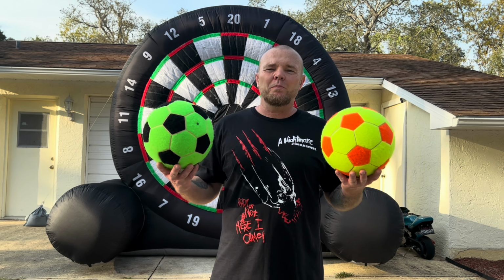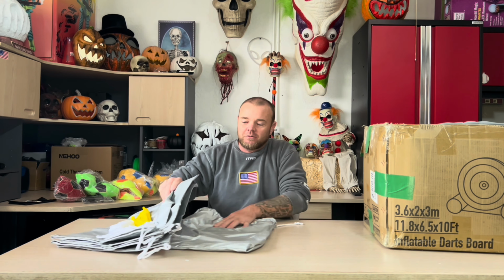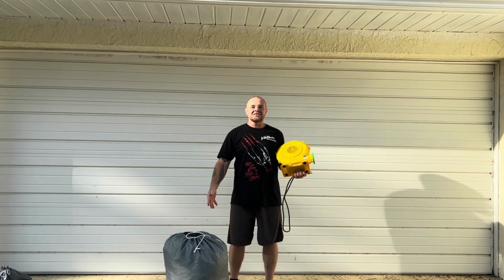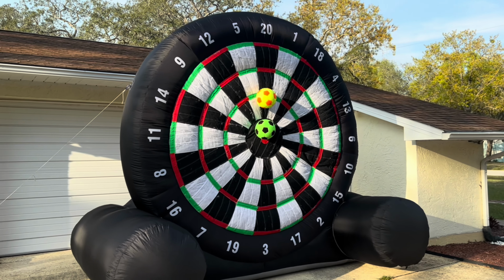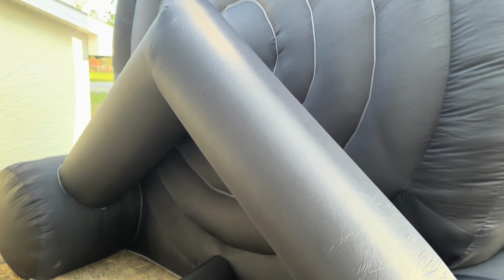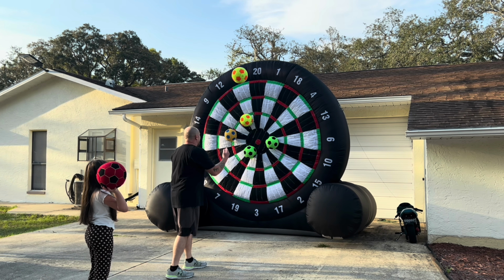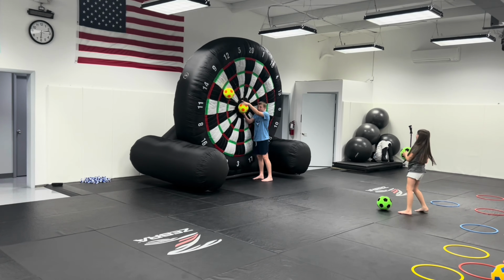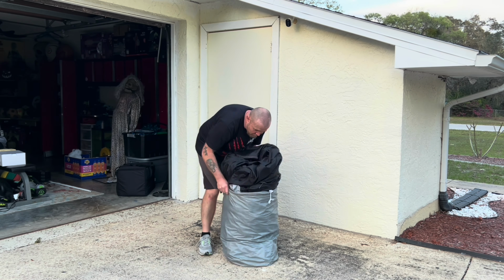Giant Inflatable Dartboard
This is a 10’ tall inflatable soccer dart board from OZIS.  The link to purchase is just below this description.  This comes with everything including 8 balls, hand pump, air blower, patch kit, weight bags, tie down rope, ground stakes, storage bag and the giant inflatable dart board.  The quality is excellent with top of the line materials all throughout and quality stitching.  The design is great and it just looks amazing.  Just the sight of this gravitates people right to it.  Everyone around this wants a chance to play and everyone has a smile from ear to ear.  It’s a light compact package that inflates to a giant game in minutes and everyone from kids to adults loved this thing.  It’s definitely one of the coolest games around and I absolutely love it.  This is perfect for get togethers, party’s, holidays, events and just a regular day of fun.  This is such a quality product that is made to last and lasts so YES, I absolutely recommend this.

Inflatable Dart Board

Amazon links are paid commission links.